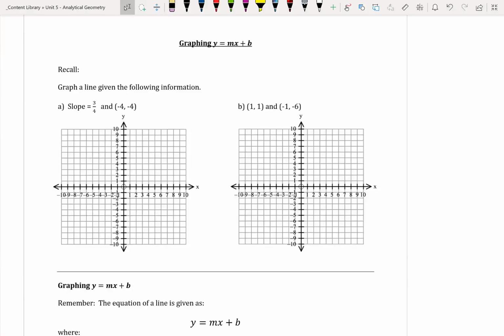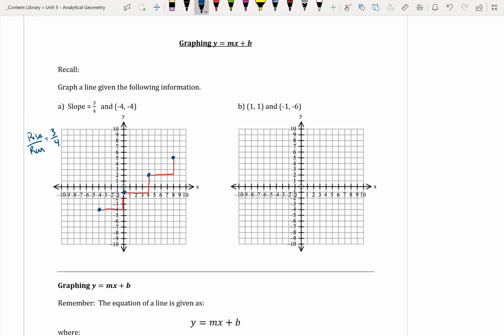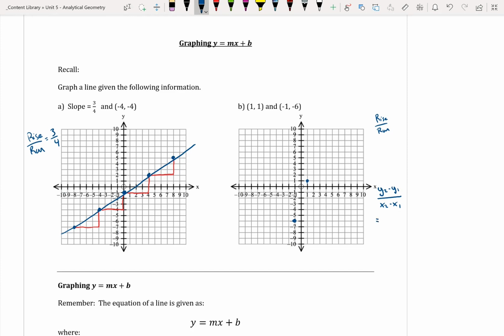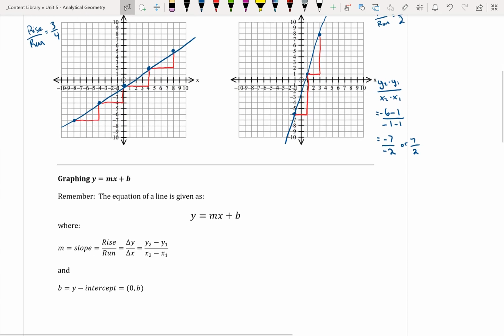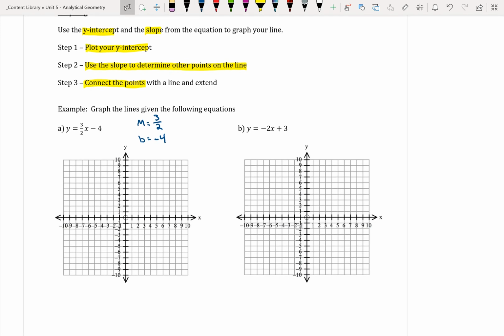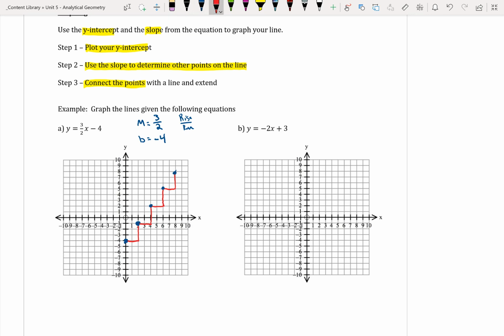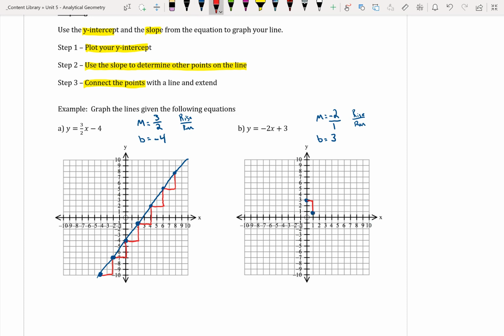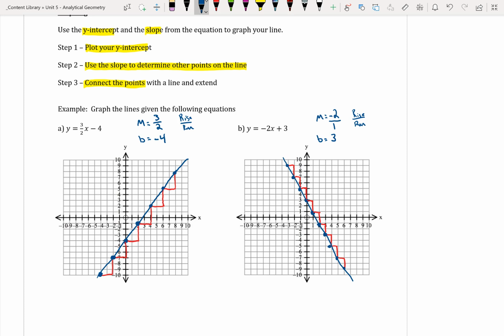6.5 Graphing y=mx+b